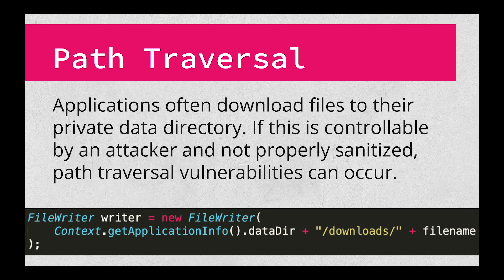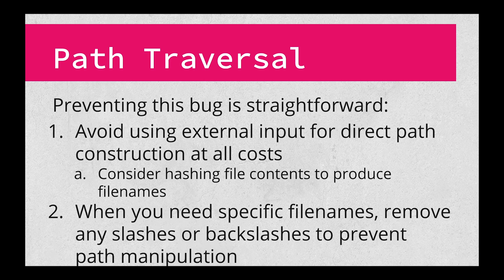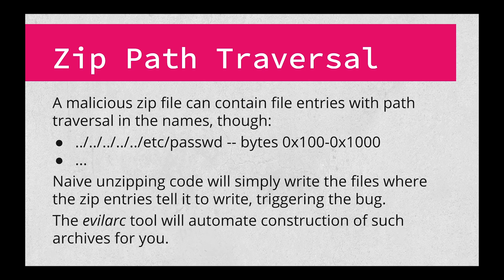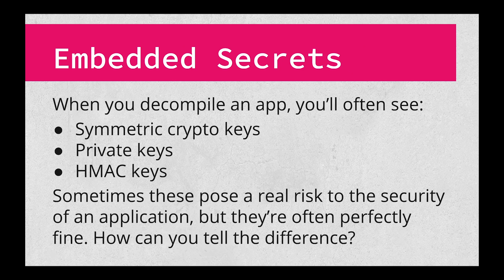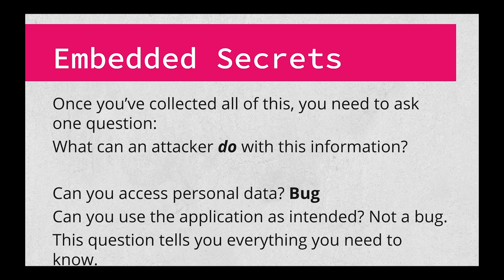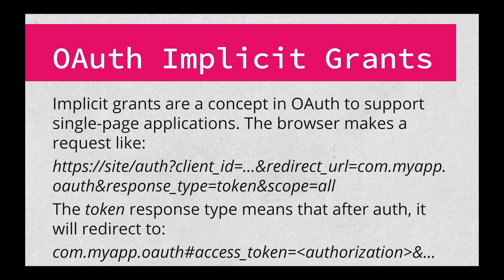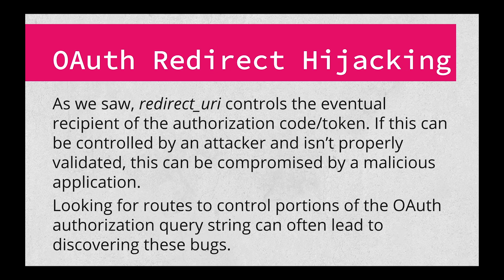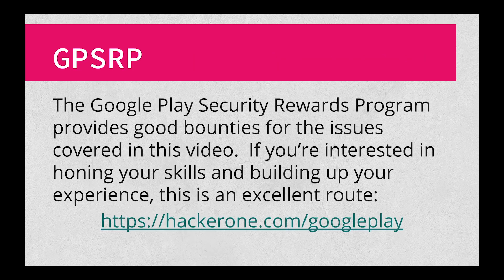Hacker101: Common Android Bugs Pt. 2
In the second part of our Common Android Bugs series, we discuss path traversal, embedded secrets, and some common OAuth issues.